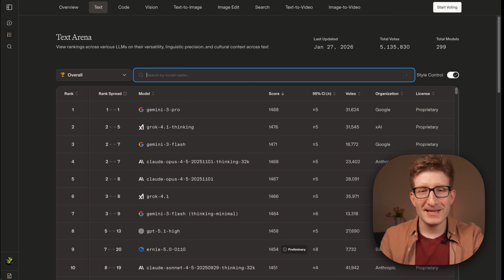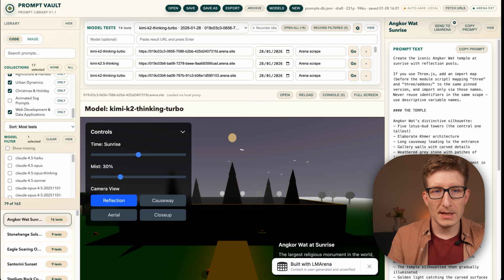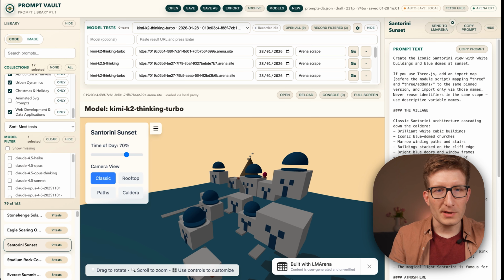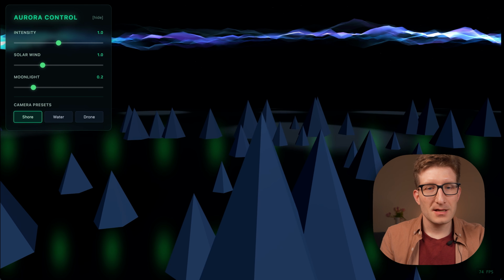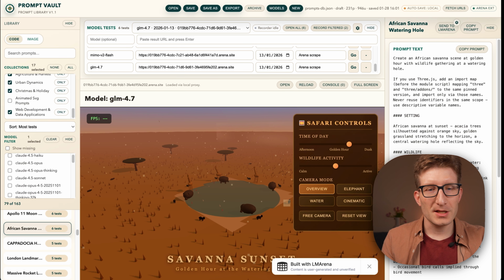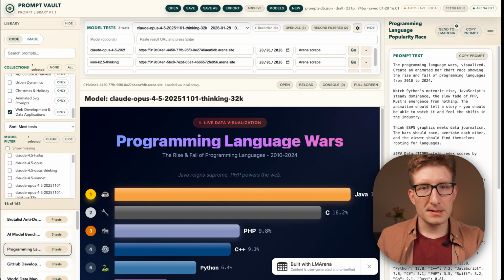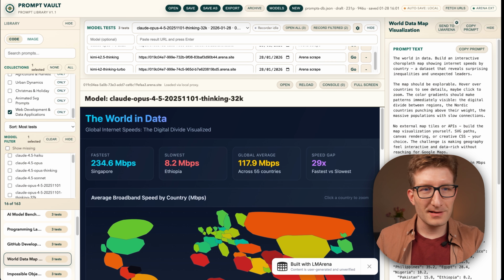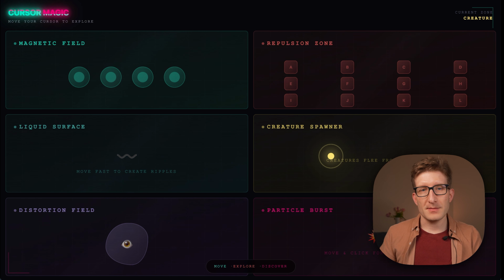First impressions of Kimi-K2.5 | Arena.ai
Arena's AI Capability Lead Peter Gostev shares his first impressions of Kimi-K2.5, the latest model from Moonshot AI. In this deep dive, Peter tests the open source model's reasoning capabilities and overall performance to see how it stacks up against other frontier models on Arena's leaderboards.

From data visualization skills to complex prompts, we put Kimi-K2.5 through its paces and discuss what this means for AI evaluation and the competitive landscape.